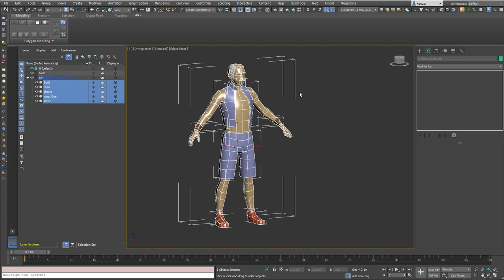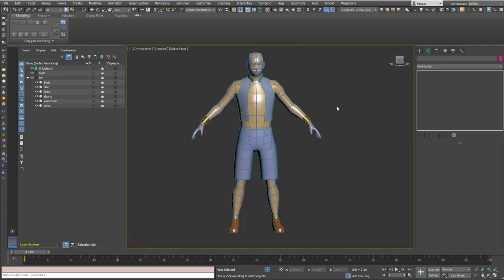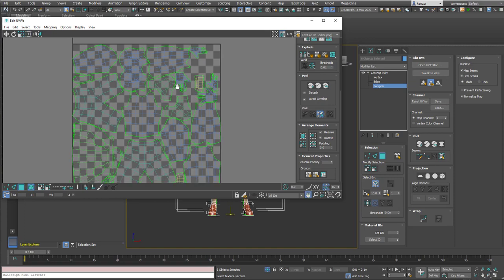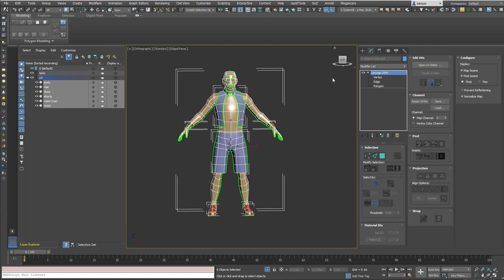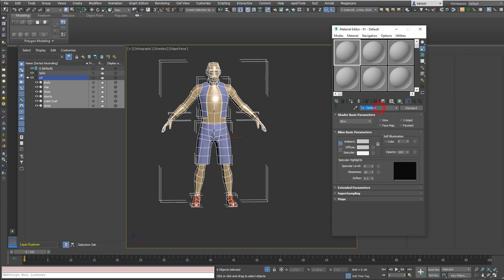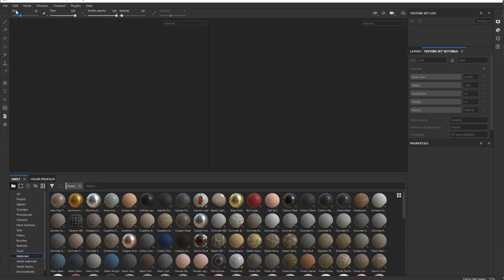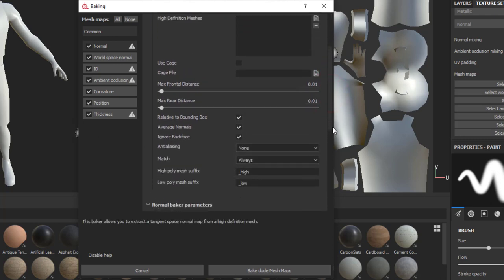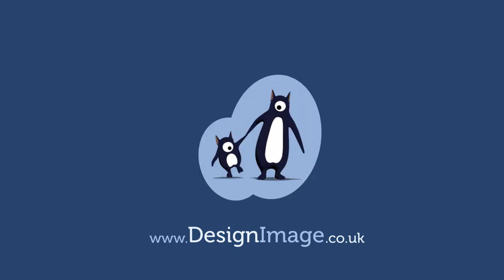3ds Max LowPoly Character to Substance Painter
A simple workflow to get multiple objects UV Packed and exported to Substance painter.

UV pack multiple objects 1:32
Simple setup in Substance painter 5:23